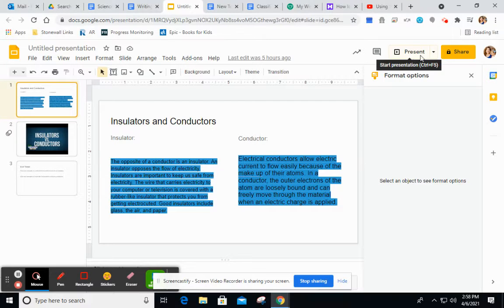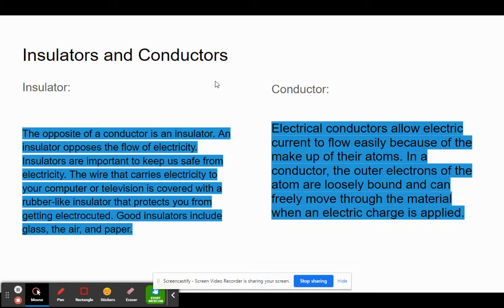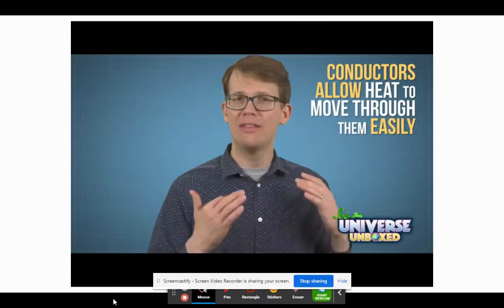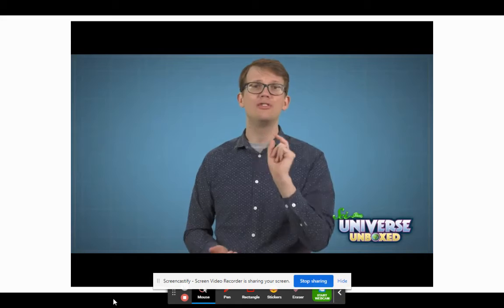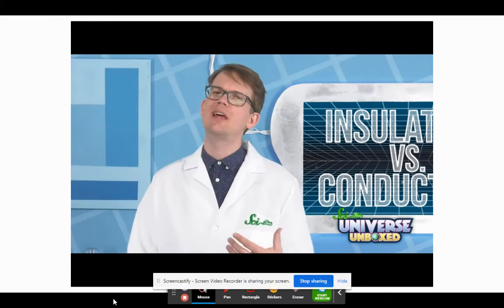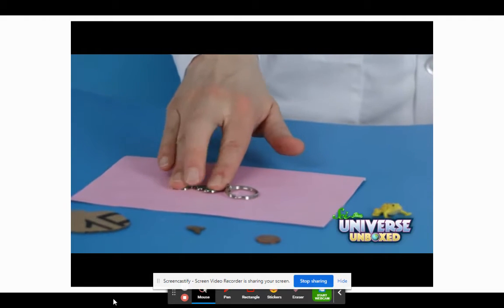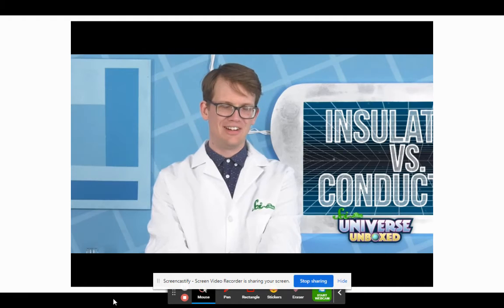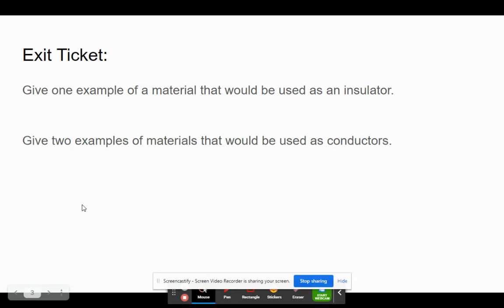Insulators and Conductors